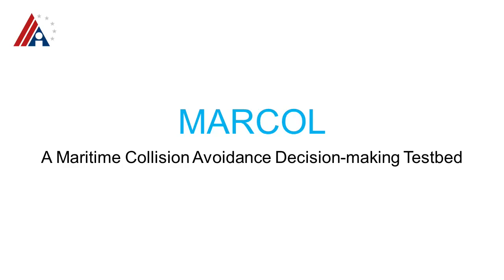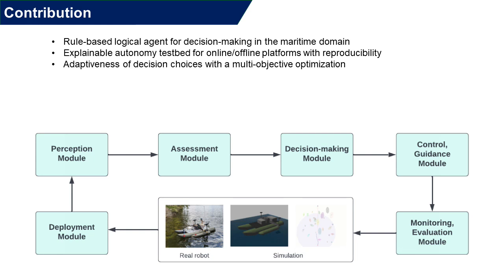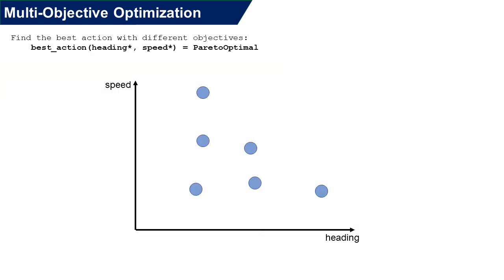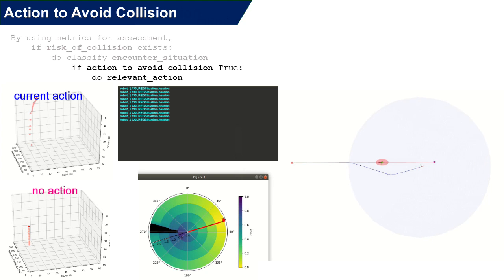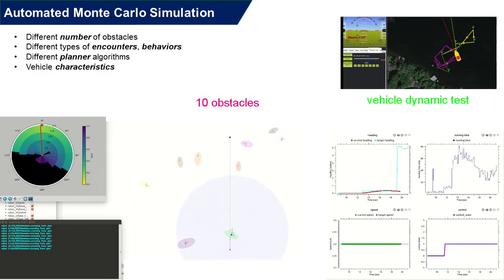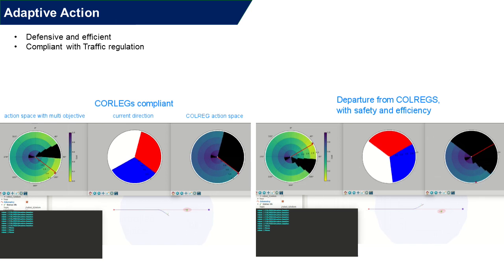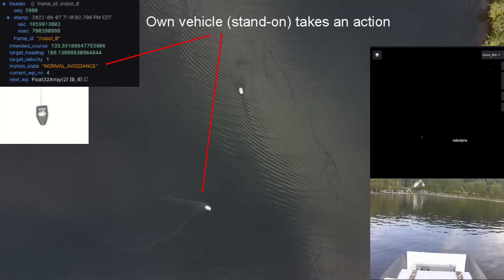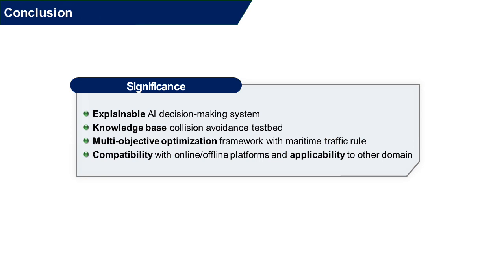MARCOL: A Maritime Collision Avoidance Decision-making Testbed (AAAI 2023)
Safe and efficient maritime navigation is fundamental for autonomous
surface vehicles to support many applications in the blue economy, including cargo transportation that covers 90% of the global marine industry. We developed MARCOL, a collision avoidance decision-making framework that
provides safe, efficient, and explainable collision avoidance strategies and that allows for repeated experiments under diverse high-traffic scenarios.